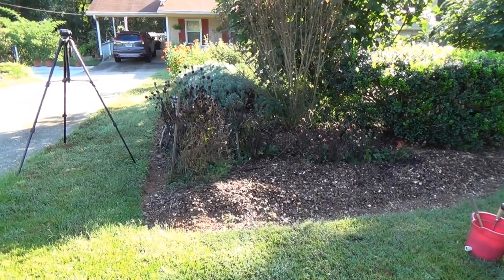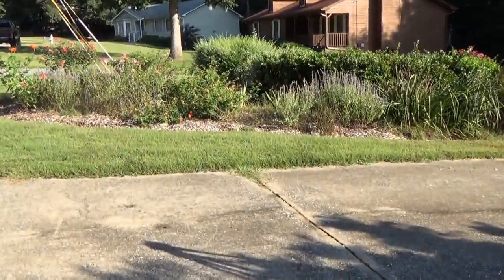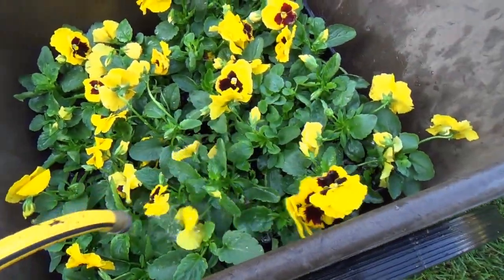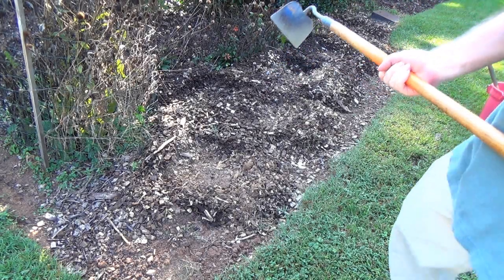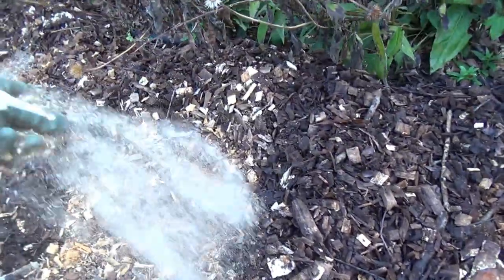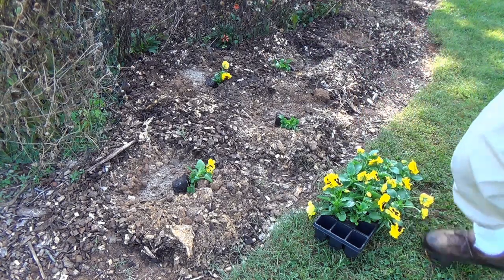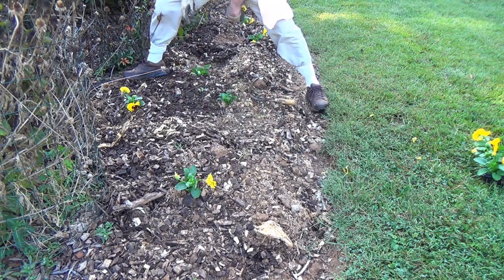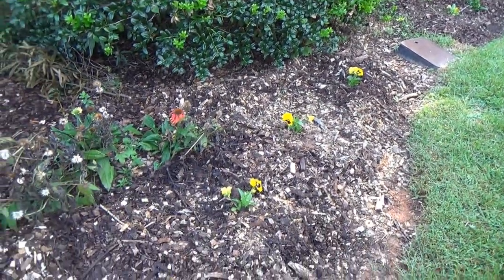Planting Fall Pansies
Pansies make great fall and spring color. Here in the south we plant in the fall and they take off in the spring. This method has worked for me for many years.